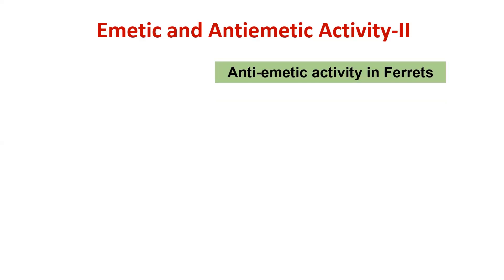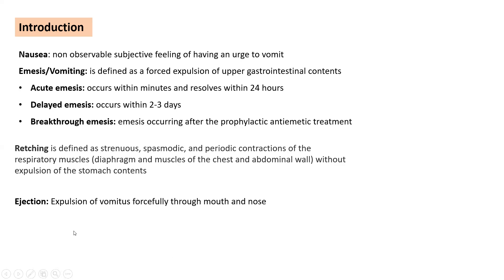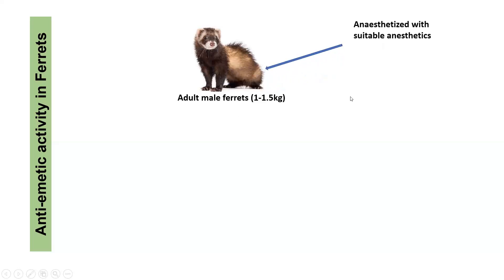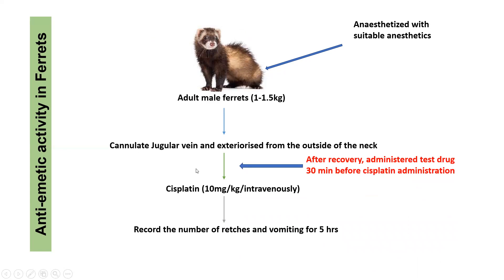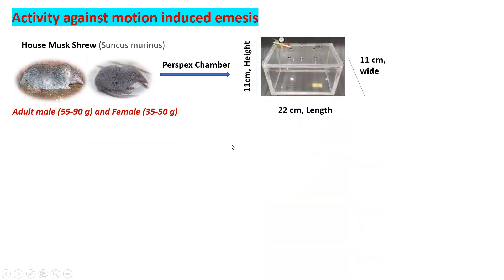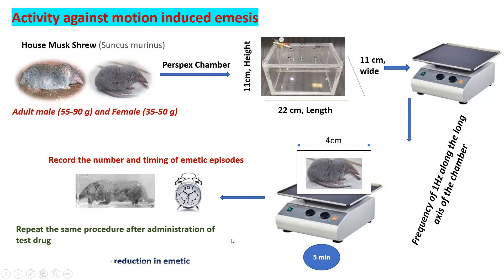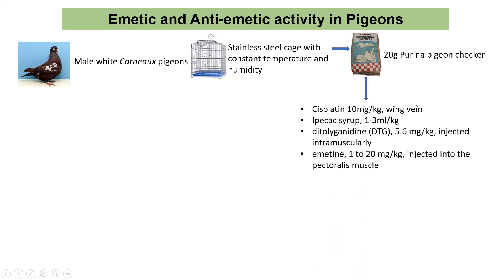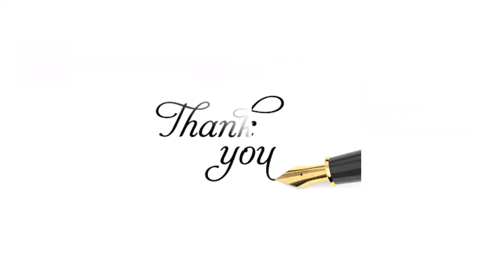Emetic and Antiemetic activity-II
This video explains three methods for the screening of emetic and antiemetic activity.
1. Anti-emetic activity in Ferrets
2. Activity against motion induced emesis
3. Emetic and antiemetic activity in Pigeon